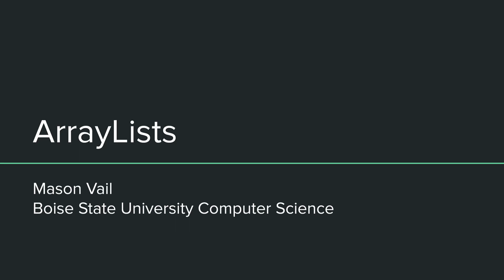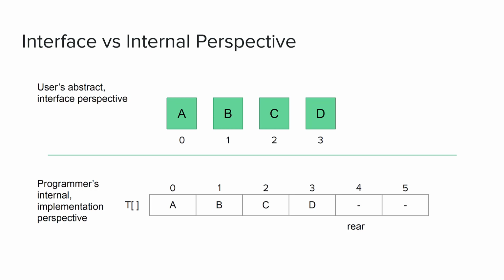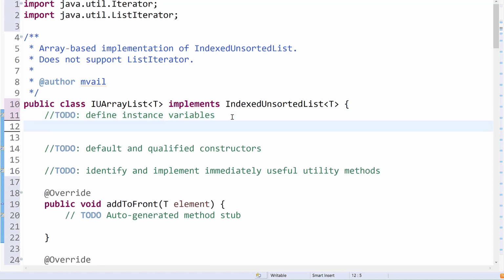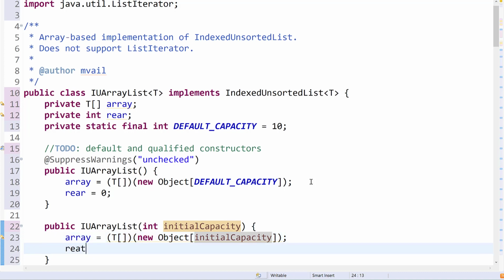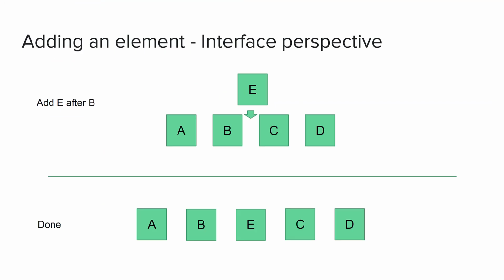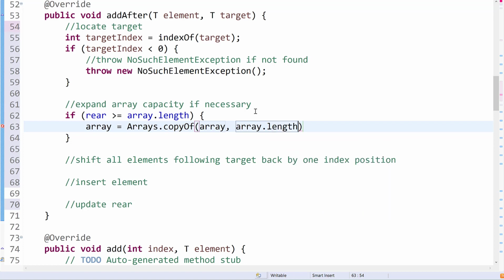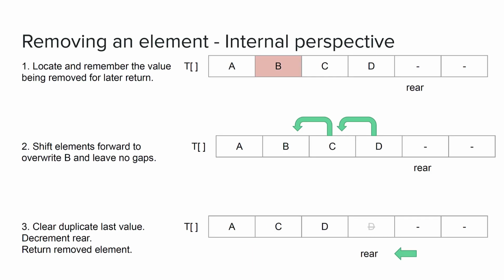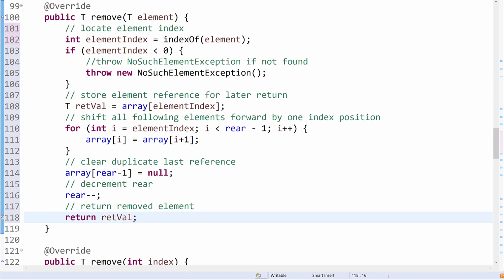ArrayList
A mini-lecture introducing concepts and implementation of an array-based IndexedUnsortedList.

Timeline
00:00 Introduction
00:09 Interface / Implementation separation
01:13 Using an array to manage list elements
04:24 Comparing abstraction perspective to implementation perspective
07:05 Starting IUArrayList - implementing the IndexedUnsortedList interface
11:33 Defining instance variables and writing constructors
19:30 Utility methods to implement first - indexOf()
23:33 addAfter() concept and implementation
34:32 remove(element) concept and implementation